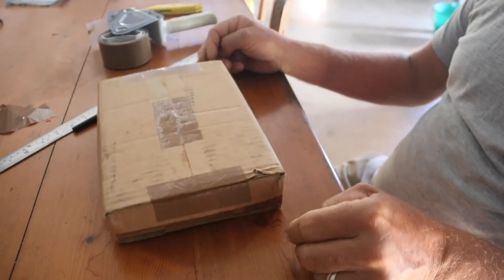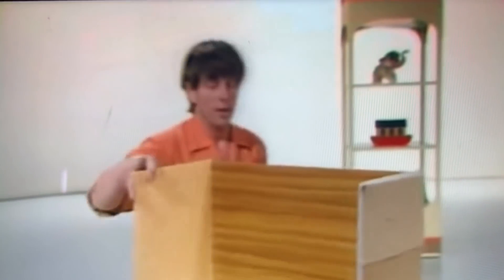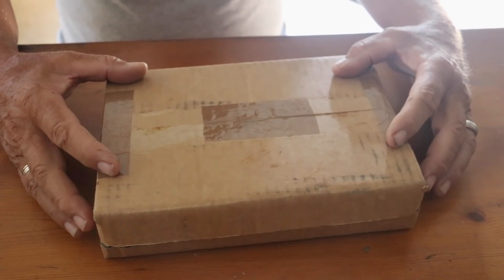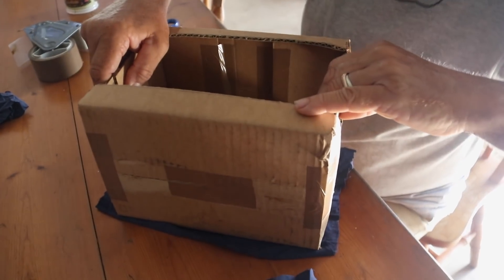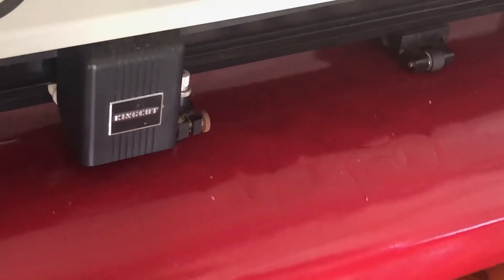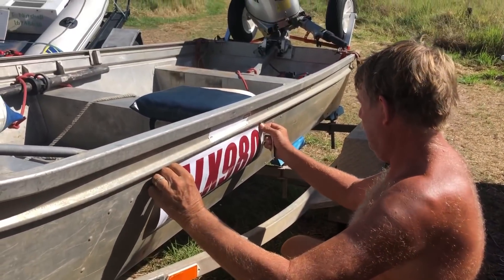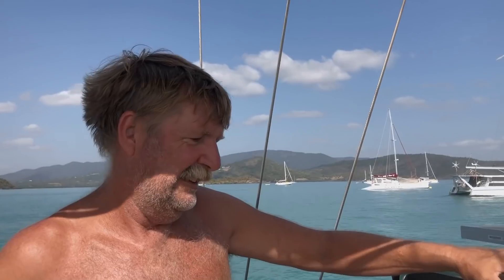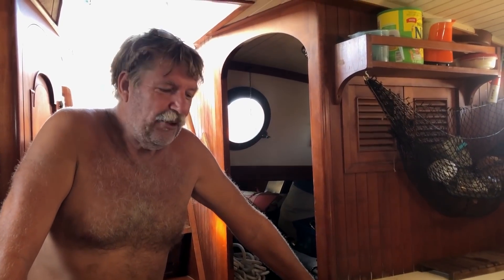Ep 186 | The Gearbox Work Begins, Sailing Nutshell, Australia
The weather is calm so we decide to move Nutshell off her first mooring and on to a sturdier, more permanent one, so that we can carry out the boat jobs in relative safety.

Magnus builds a mock up for our roof top tent for our land based travel within Australia. It’s something that he has been working on for quite some time and now it is going to come to life!

Let the big boat job begin!

The gearbox finally comes out after the removal of many, many hoses all attached with multinational fittings.

These extra things help us out a great deal.

Wendy and Magnus

Be up to date with what we’re up to and where we are.

We’re on Instagram too!

Our new Four Wheel Drive Tagalong Adventure Tours. Bring your own 4WD or hire one from Britz:

00:00 Don’t Mind the Clouds, Fredrik Thalberg, Epidemic Sound
04:09 Whip Whoosh, Epidemic Sound
05:24 As Good As Any, Alexandra Woodward, Epidemic Sound
09:56 Autumn Glow, Isabelle Walton, Epidemic Sound
13:07 Guts and Bourbon, Kevin MacLeod
20:20 Don’t Mind the Clouds, Fredrik Thalberg, Epidemic Sound